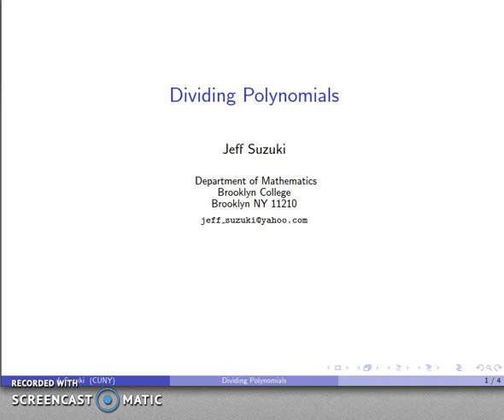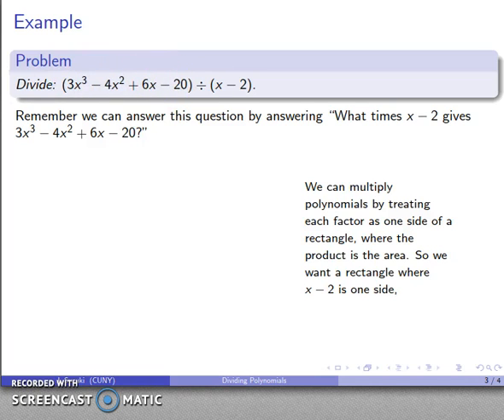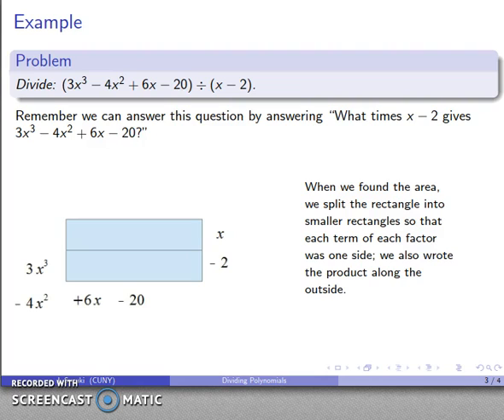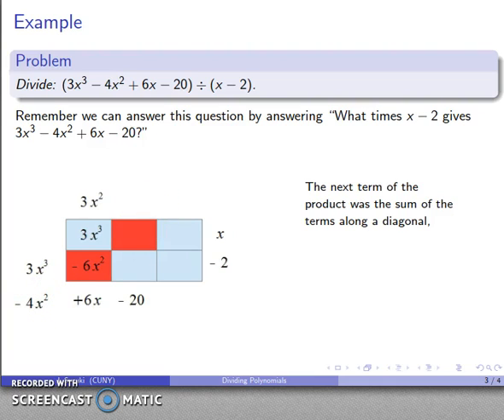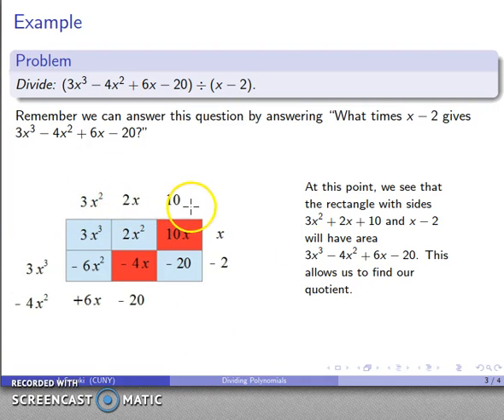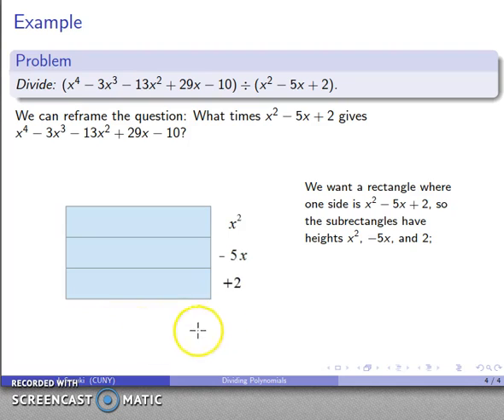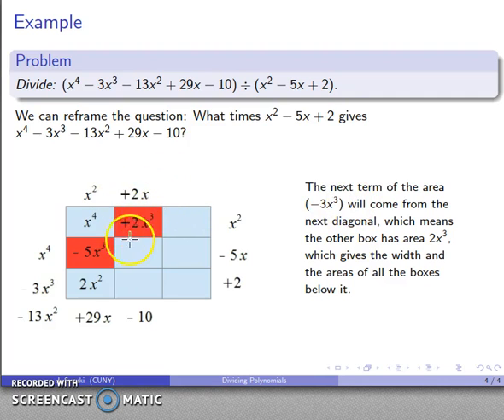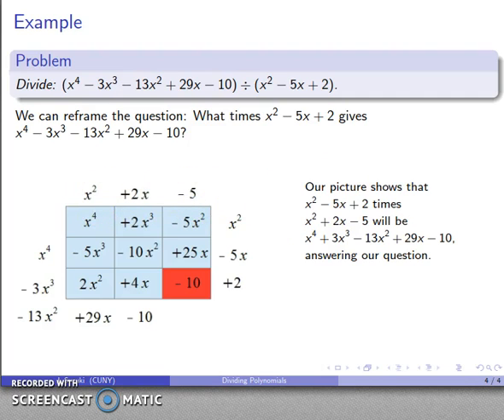Polynomial Quotients (Long Division, Part One)